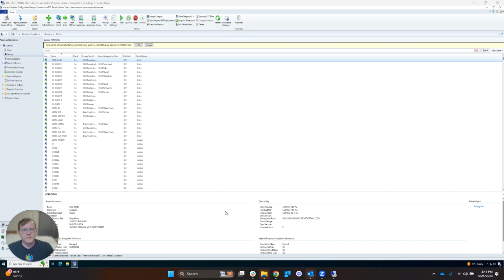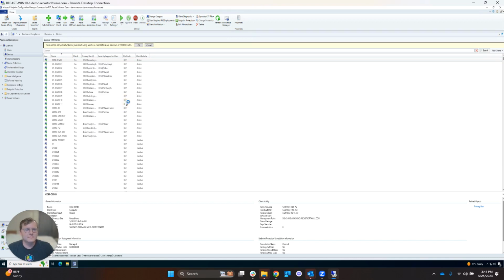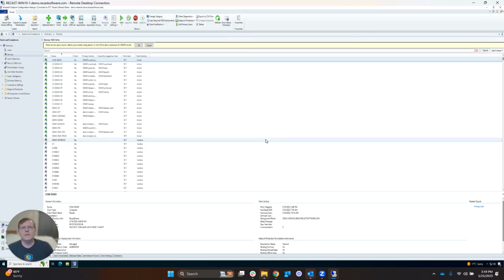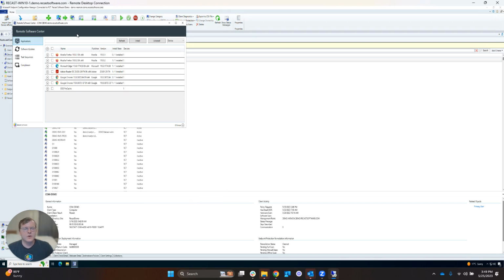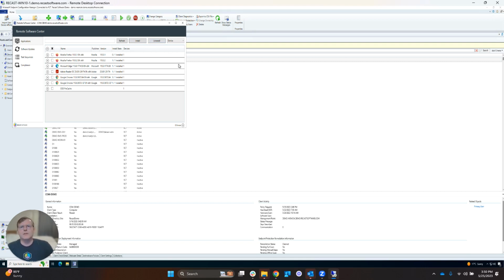Right Click Tools: Remote Application Install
In this video, we take a look at how Remote Software Center in Right Click Tools enables you to remotely install applications for users without needing to connect to their devices.